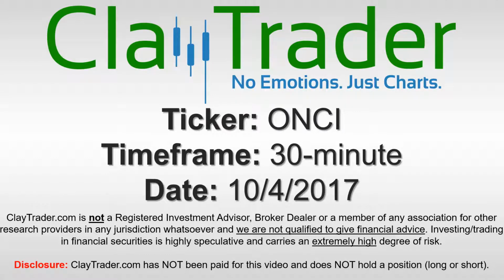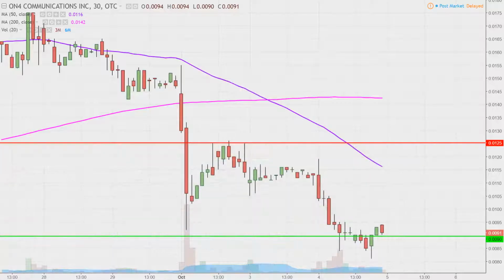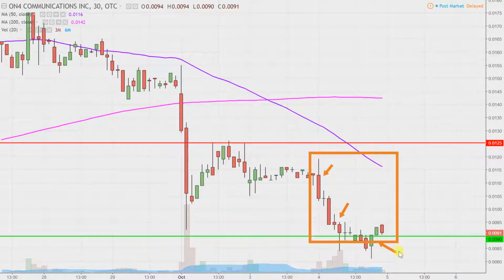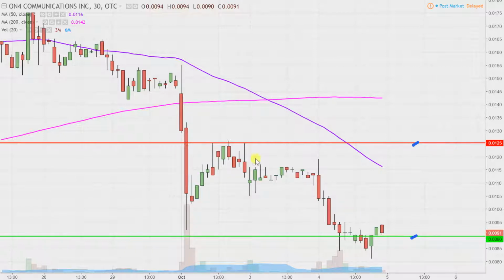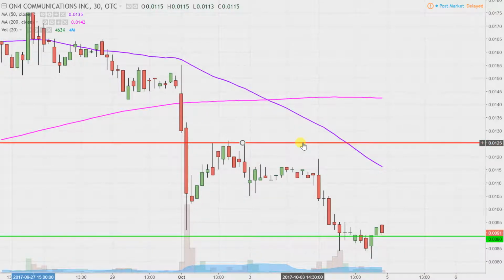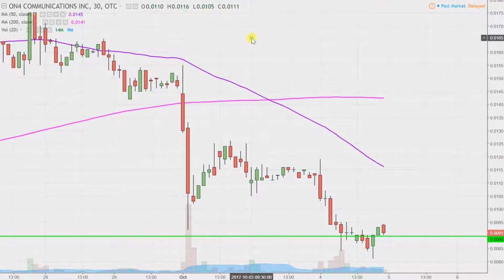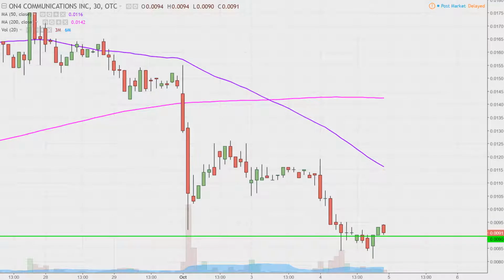On4 Communications, Inc - ONCI Stock Chart Technical Analysis for 10-04-17